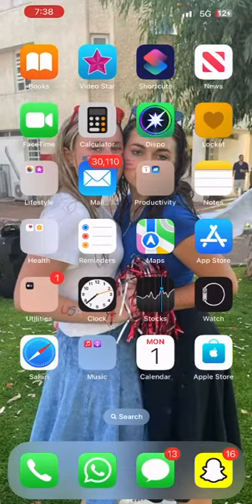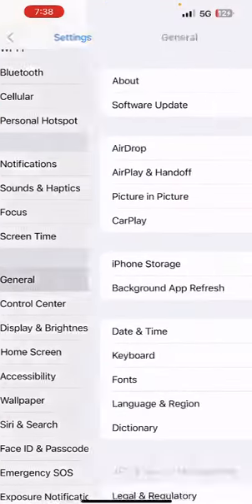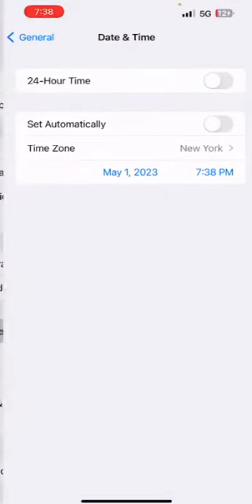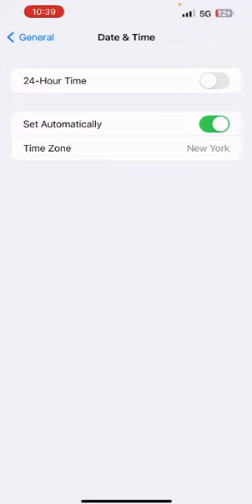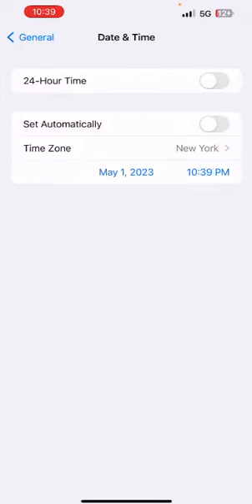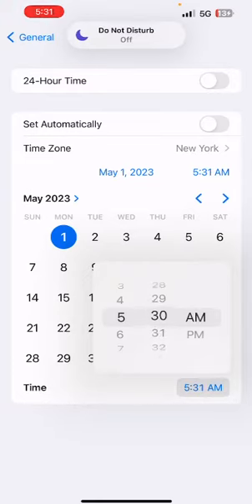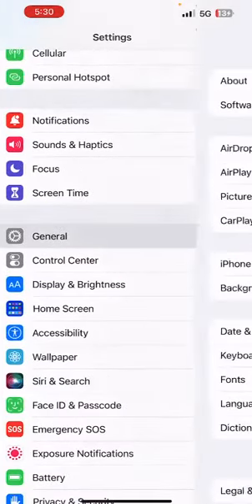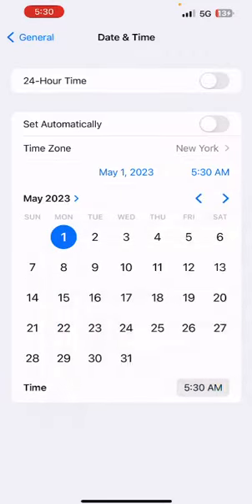Tech Tip Tuesday | How to Change the Time | May 2, 2023